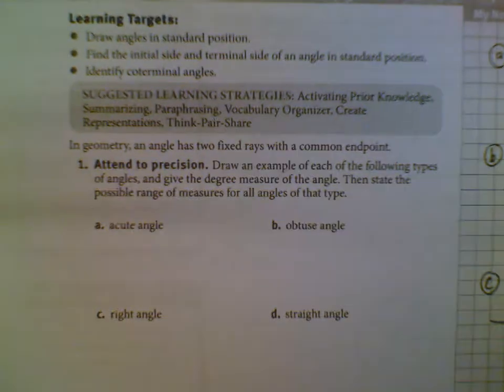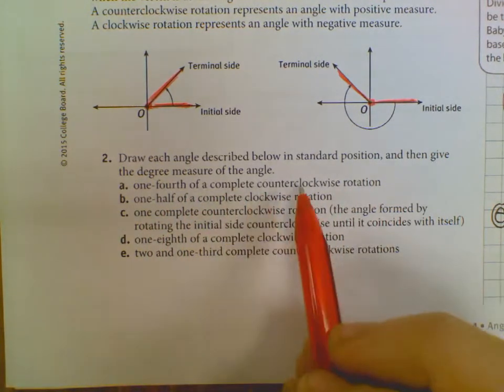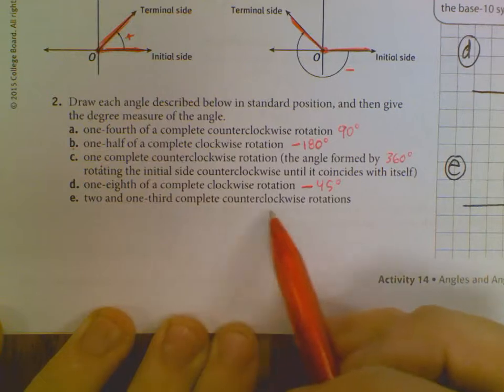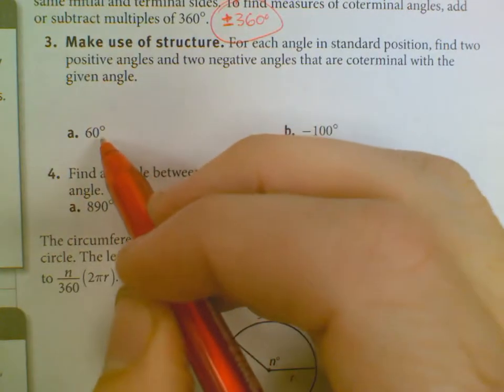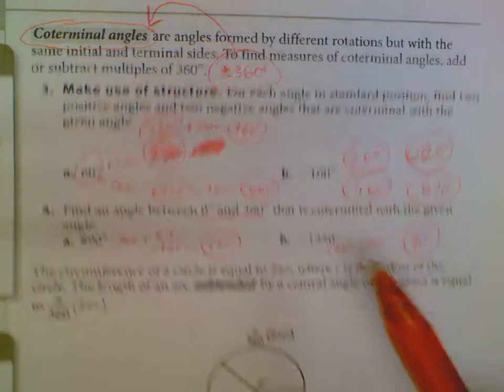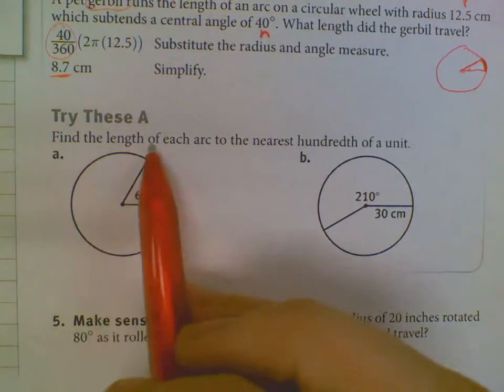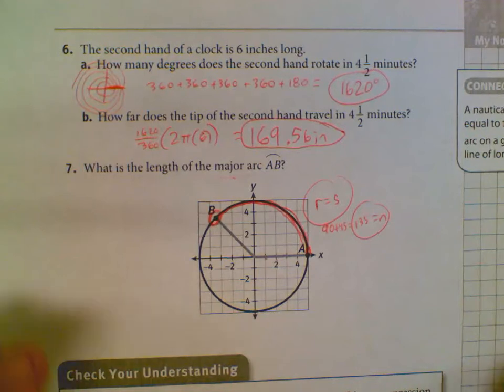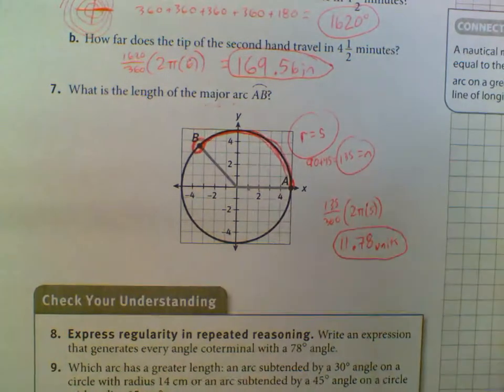14.1 Angles for Trig: pages 187-189